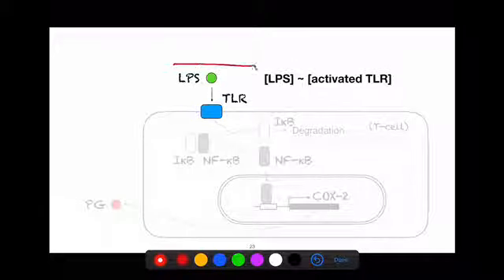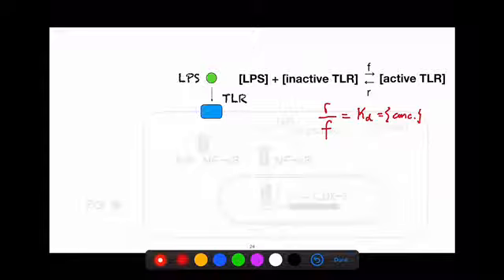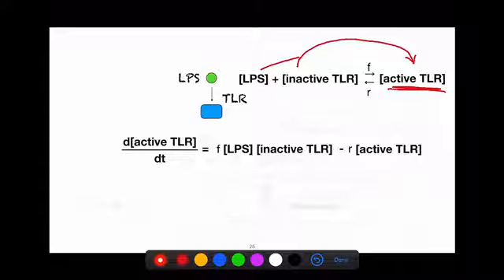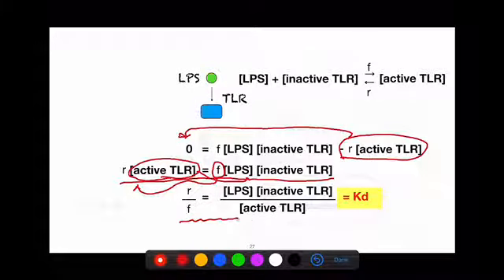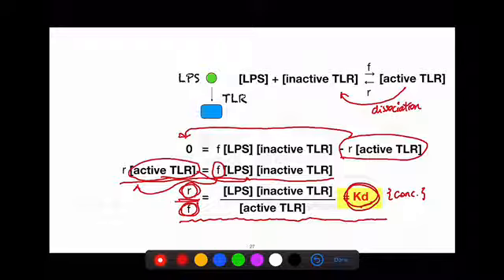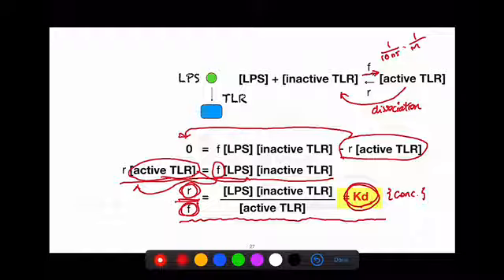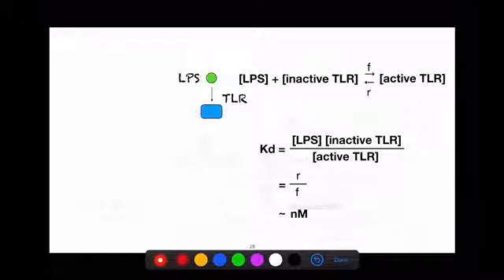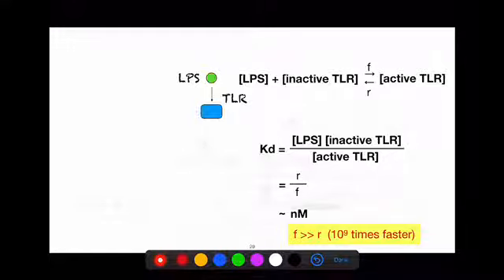MathBio Week 4: Receptor Kinetics (Part 3/5)